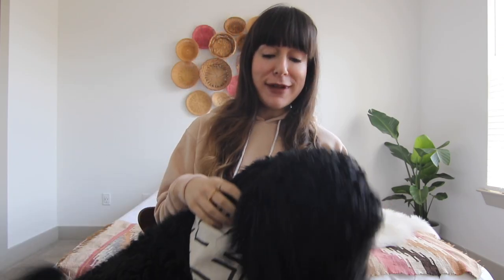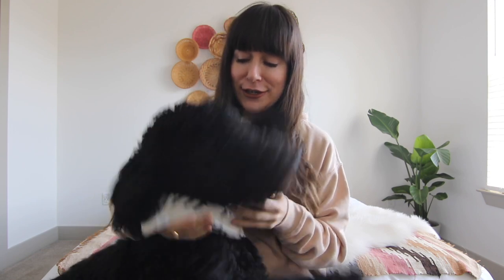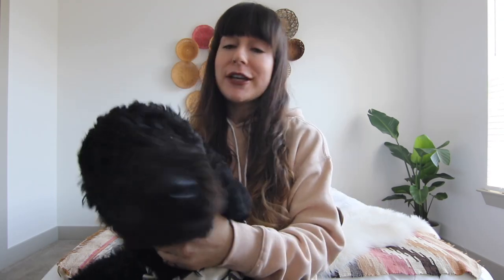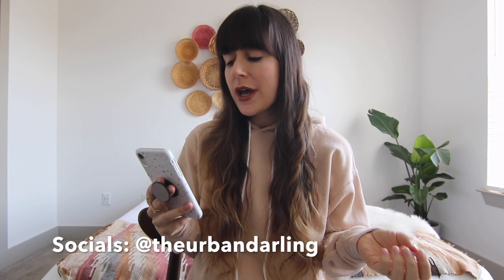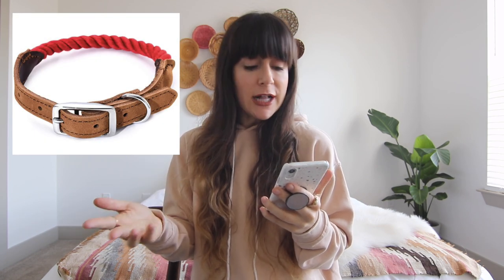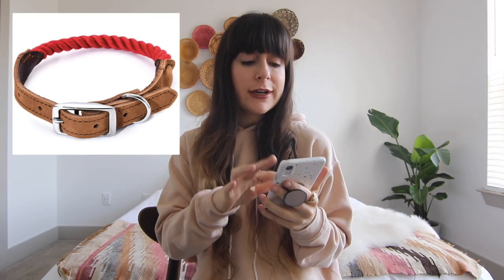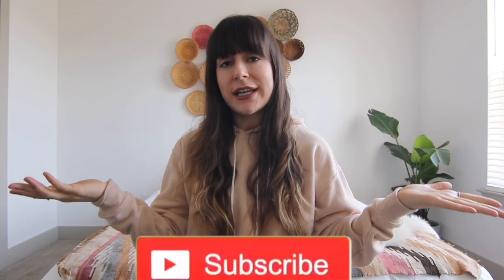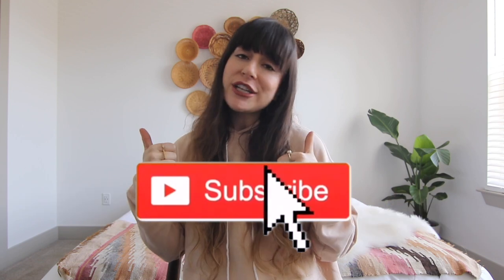EVERYTHING YOU NEED FOR A NEW PUPPY! | Puppy Essentials 2020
In this video I'm sharing everything you need for a new puppy! These are all the puppy essentials I found that I needed for my labradoodle puppy Indio. I hope this video is helpful!

I forgot to mention, dog treats! You will definitely want dog treats for training your new puppy. I have some listed on my Pets Idea board below!

Pets Board

Shop My Home Decor:

Side Chair
Duvet cover

Shop My Outfits:

Yellow Romper
Black sunglasses

If you would like to join my YouTube engagement group, here is a link to join